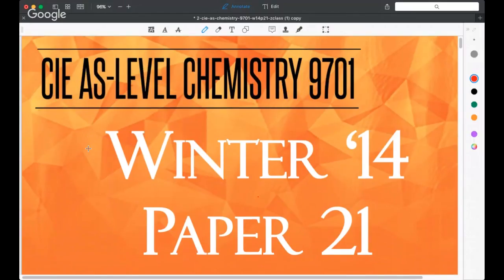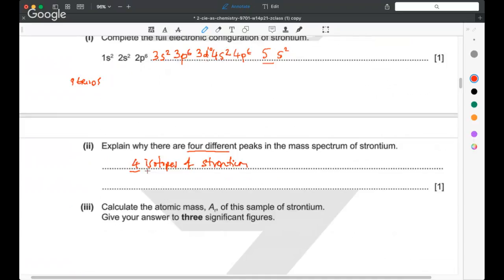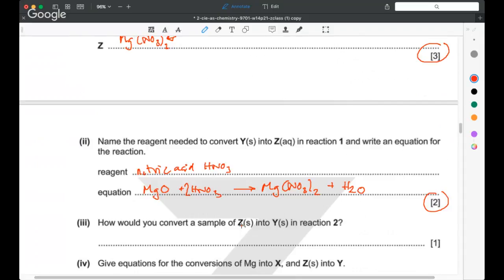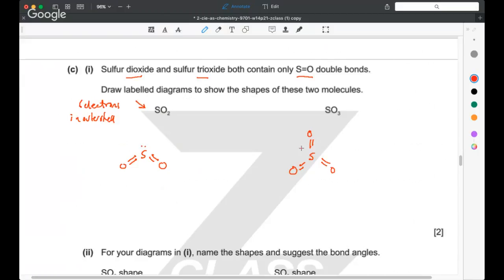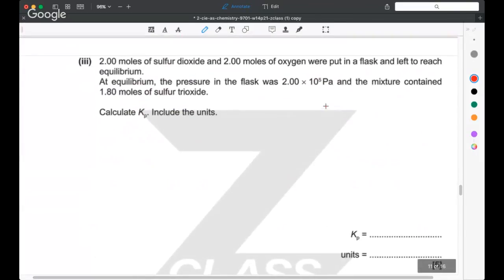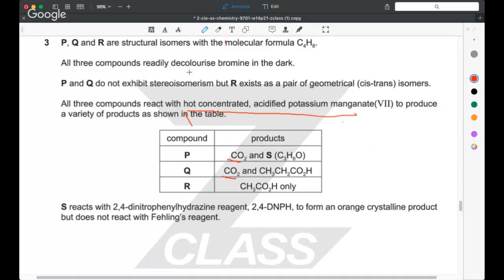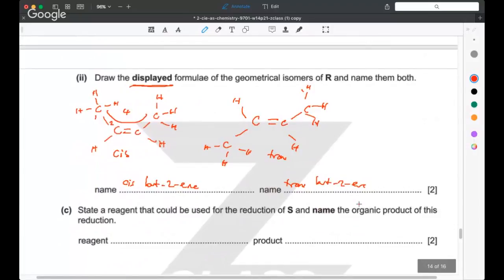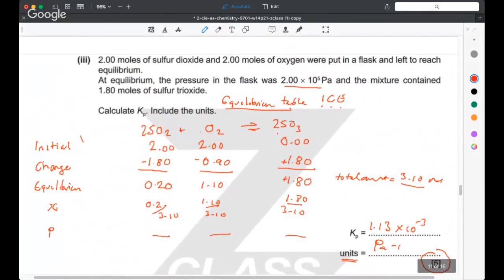CIE AS Chemistry 9701 | W14 P21 | Solved Past Paper